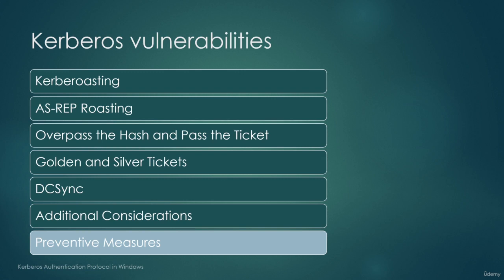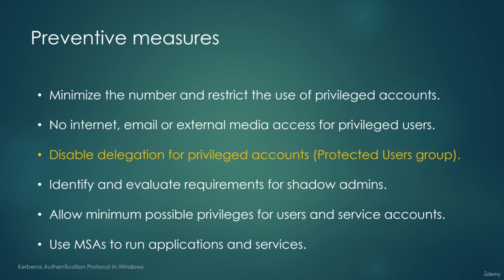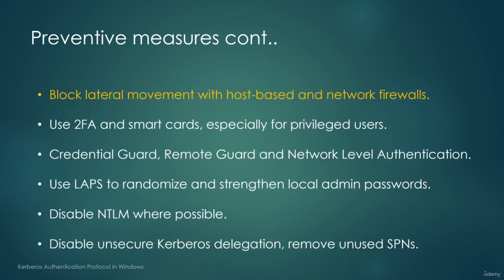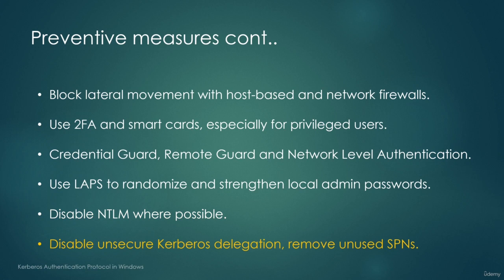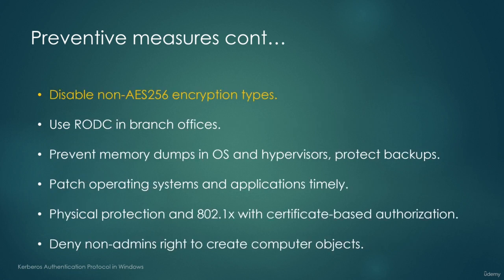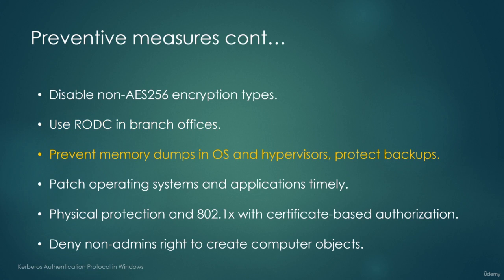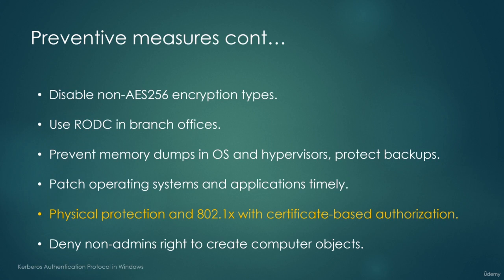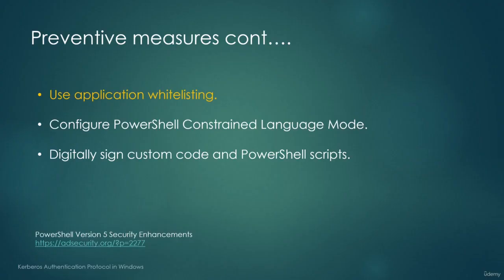(57) Preventive measures